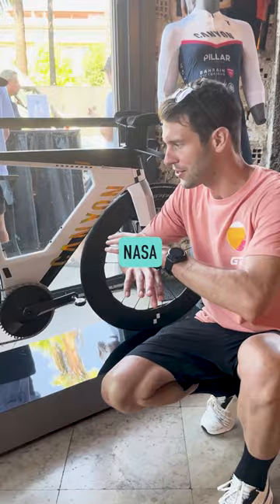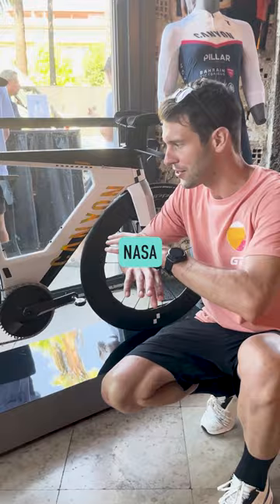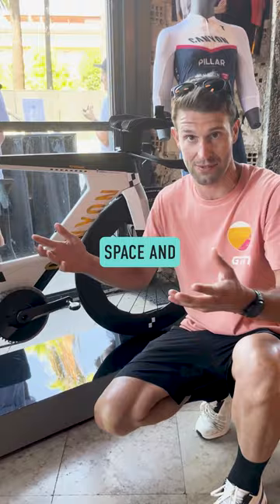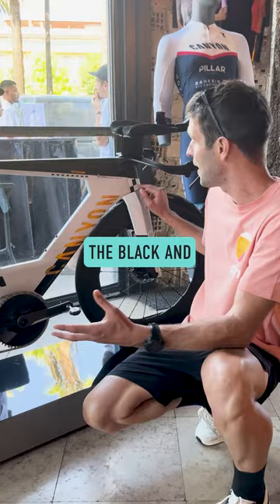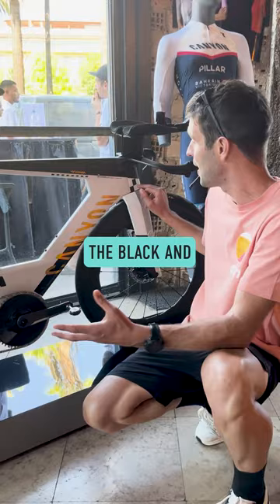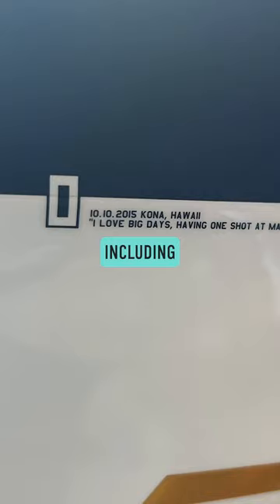Jan Frodeno's Special Edition Canyon Speedmax 🚀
We can't wait to see how Jan Frodeno goes this weekend at the Ironman World Championships. Check out this beautiful special edition Speedmax from @CanyonBicycles ahead of the race. How amazing is this bike? 😍